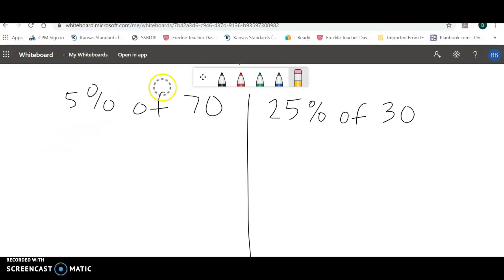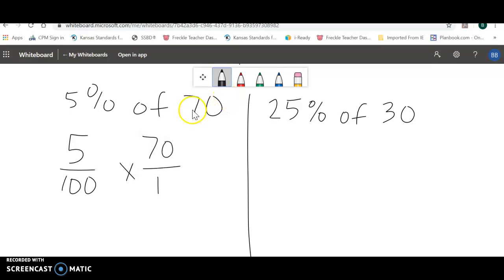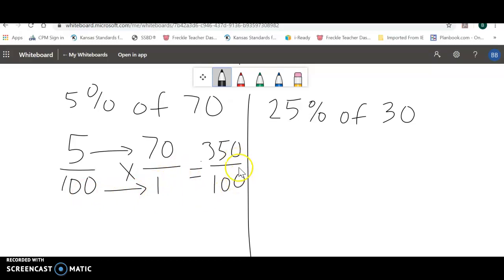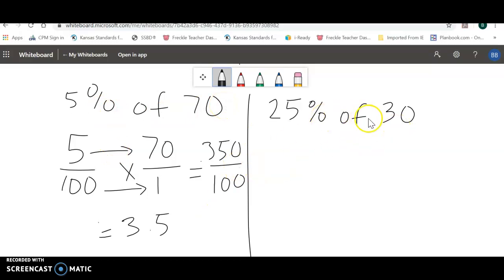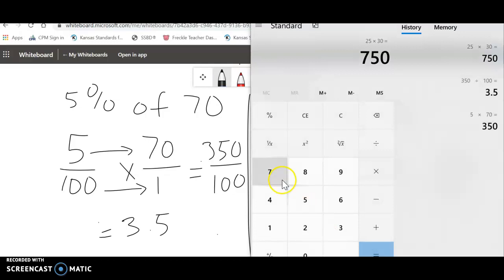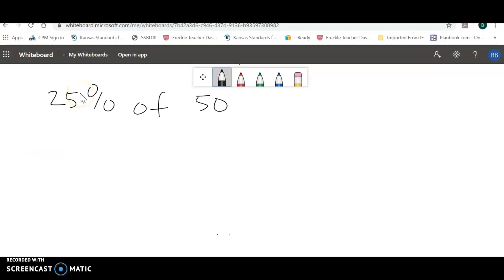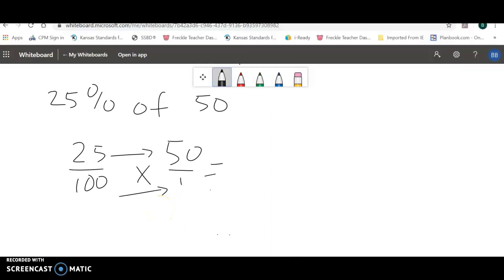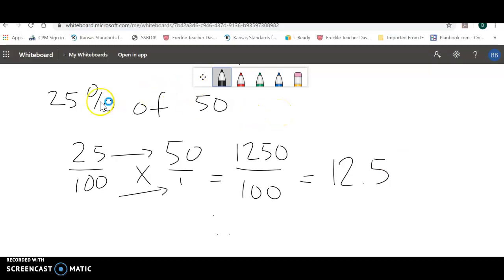Percent of a Number - Convert to a fraction & mult. method